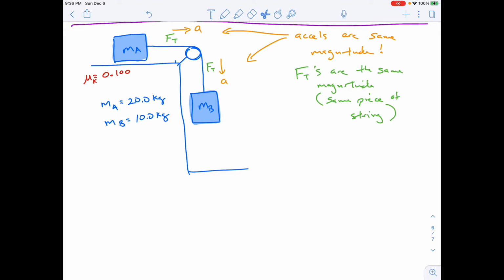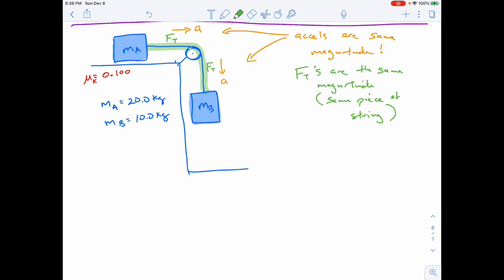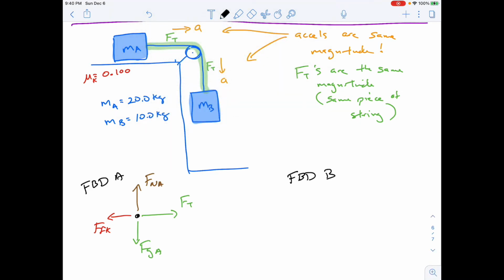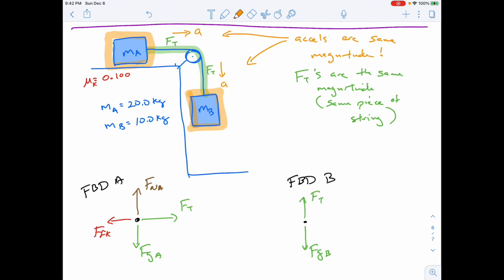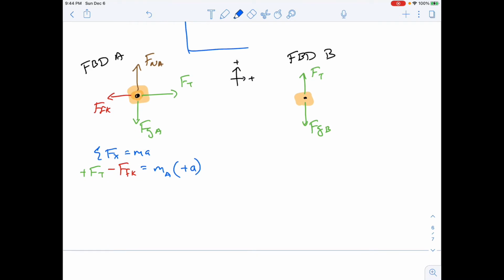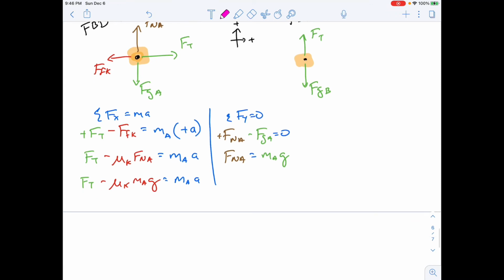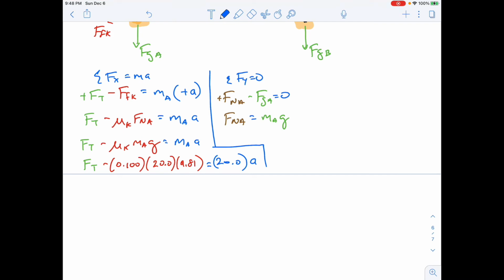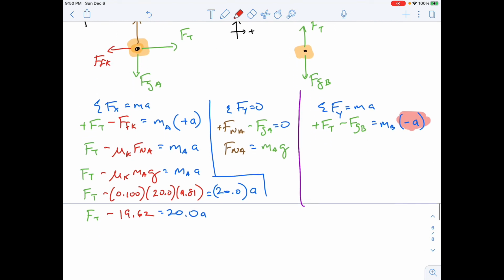Two body problems, part 5